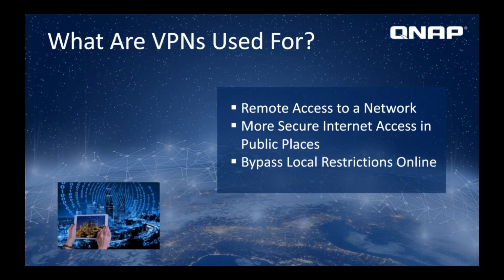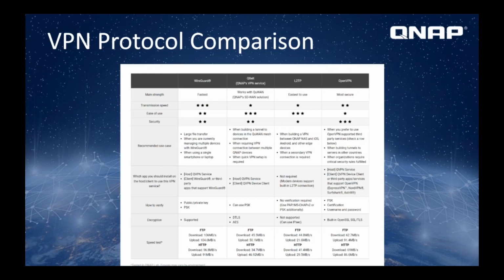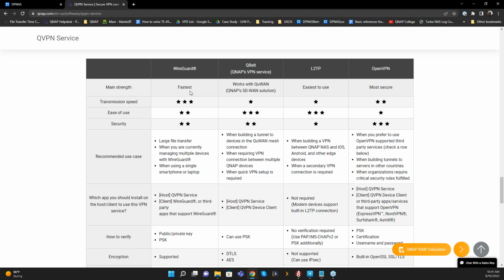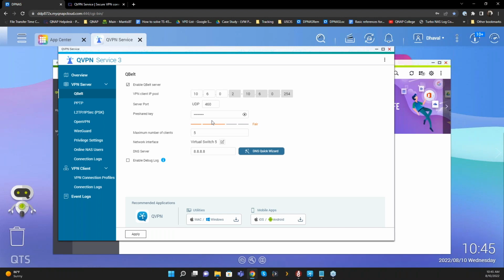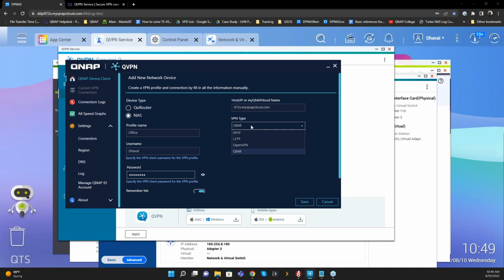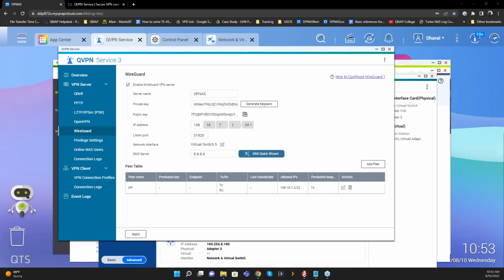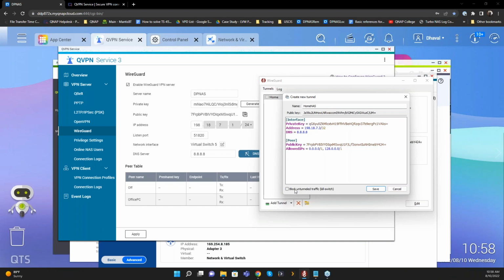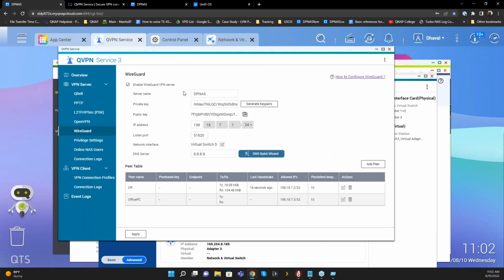Webinar: Secure Access to Your Network via VPN Connections to the QNAP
If you’re out of your office or working from home, secure access to your network is of paramount importance. In this webinar, we discuss the advantages of VPN connections, how they work, and how you can set them up on the QNAP.